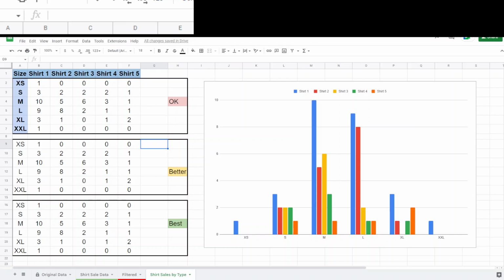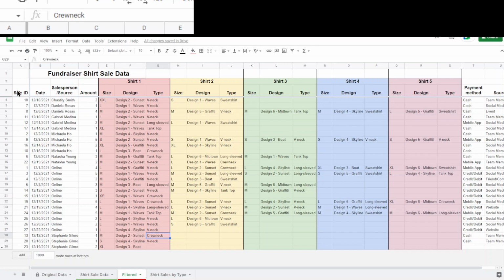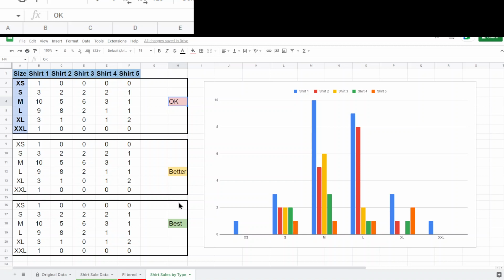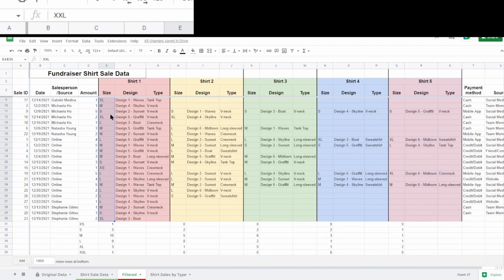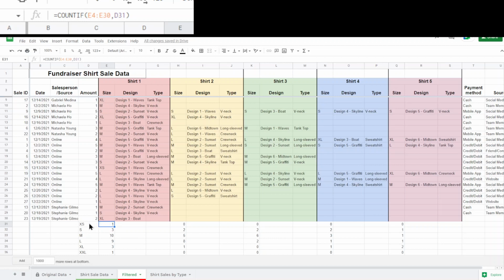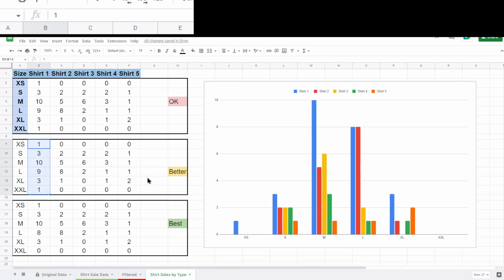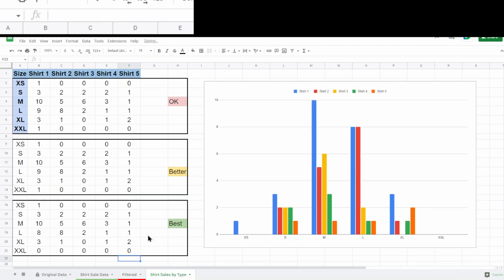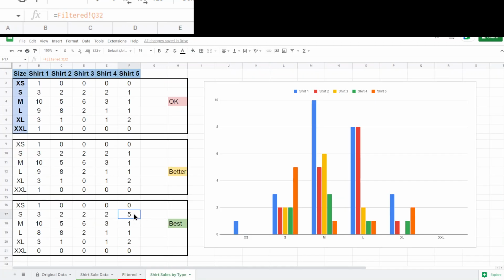3 methods to organize/summarize data in Google Sheets